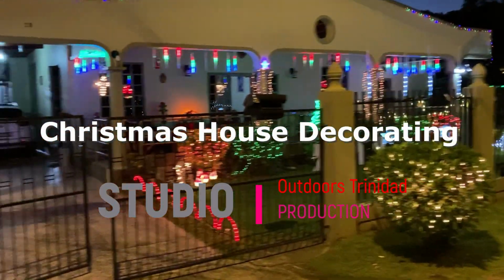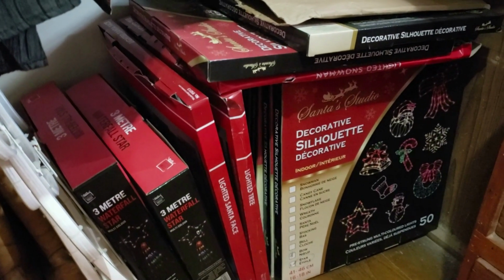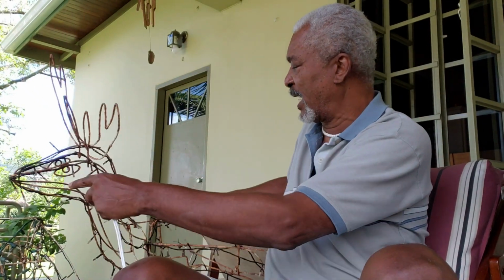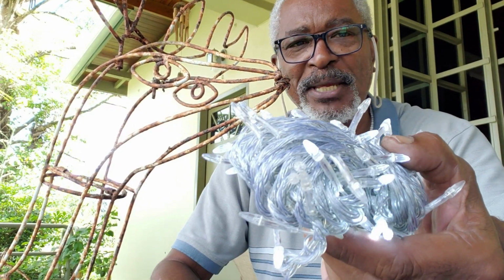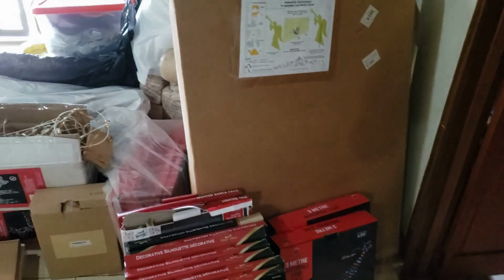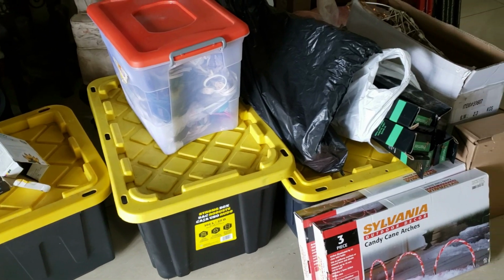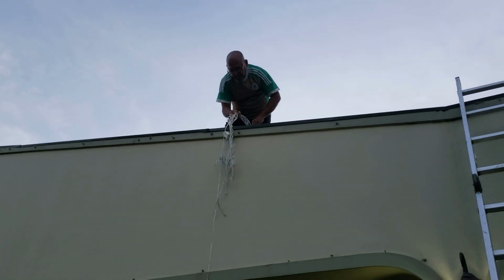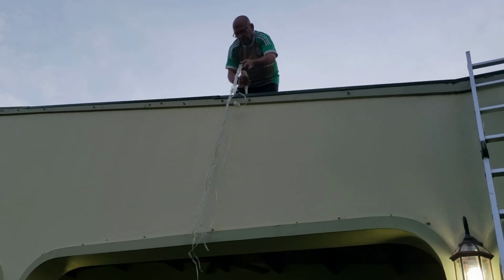Decorating the House for Christmas in Trinidad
Everyone loves to see a house that is decorated for Christmas with Christmas lights and Christmas figurines. There is, however, a lot of work that goes into decorating a house for Christmas, especially in Trinidad. Putting up Christmas decorations and stringing Christmas lights can be a time consuming process. In this video I show part of the process of decorating my house for Christmas

You can see my other Christmas videos in my Christmas Playlist -